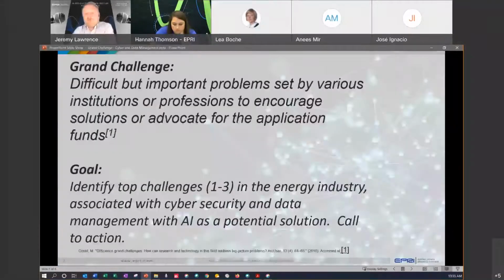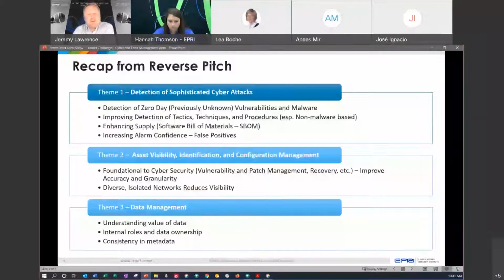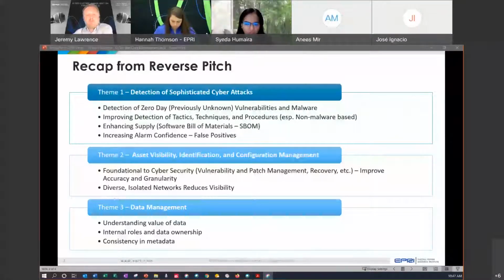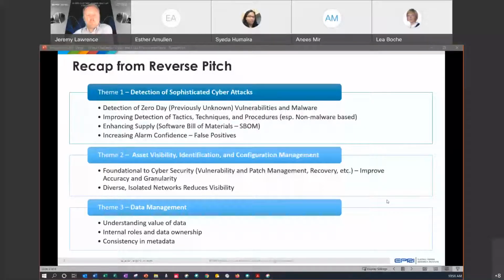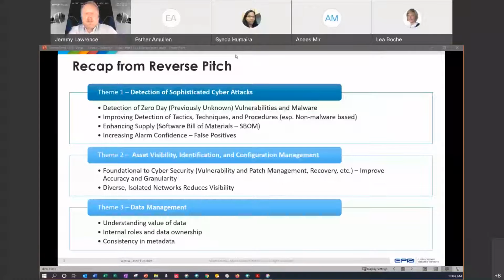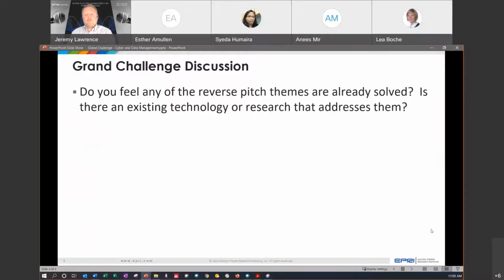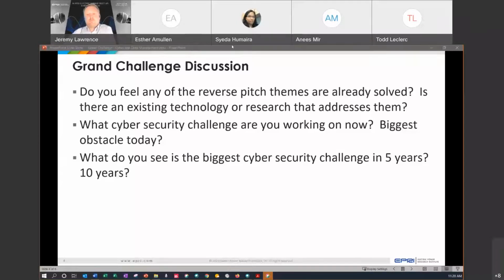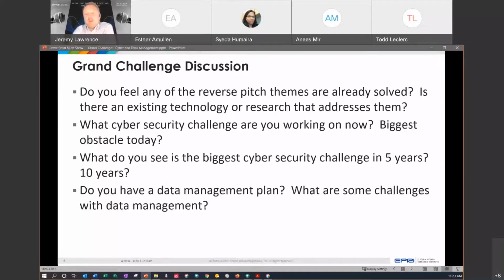May 2021 AI.EPRI Reverse Pitch Day 4 Session – Cybersecurity/ Data Management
In this exciting and third event in our 2021 community building series, utilities presented data-related challenges and AI companies and organizations responded with potential solutions and collaboration opportunities for future research and development. The event also featured keynotes from EPRI, universities and national labs, and AI leaders; and panels, breakout sessions, and fireside chats. Learn more about how EPRI is convening the AI and electric power industries by visiting